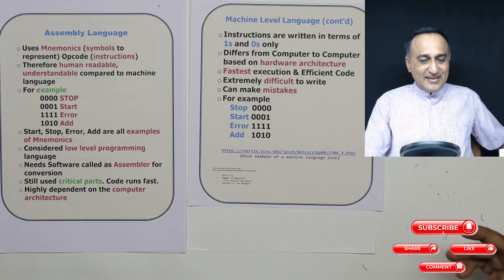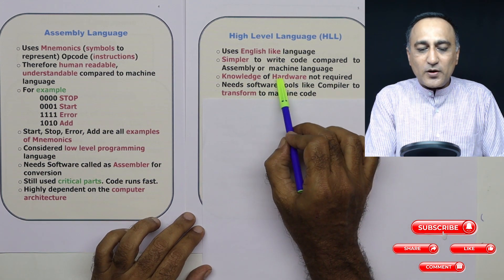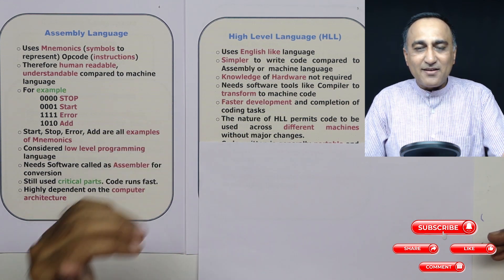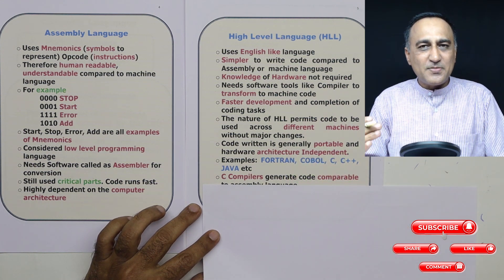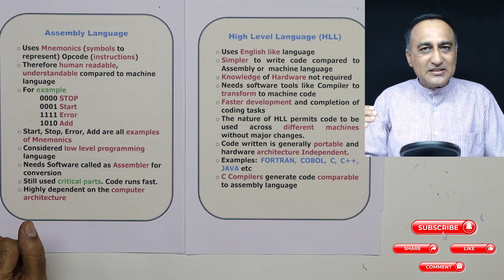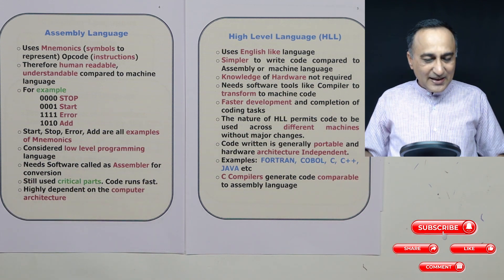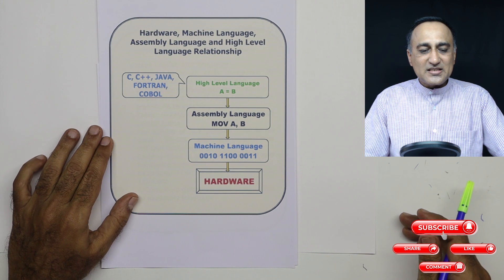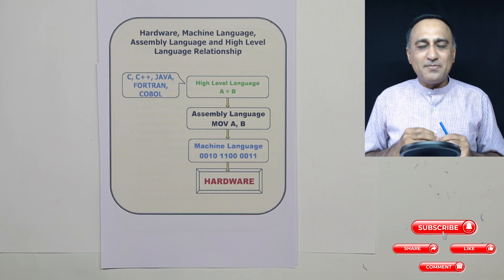WK3 - 20B Machine Assembly and HLL Part 2